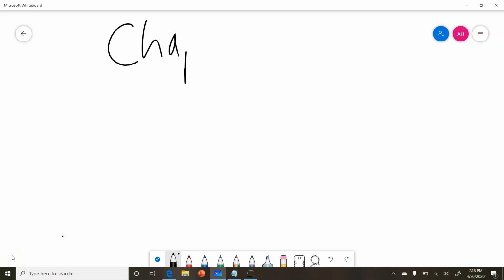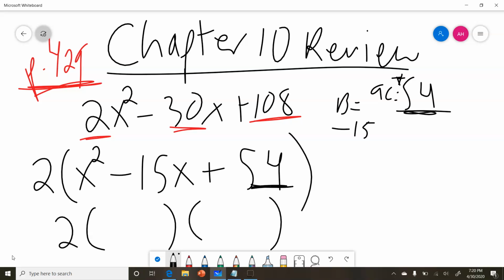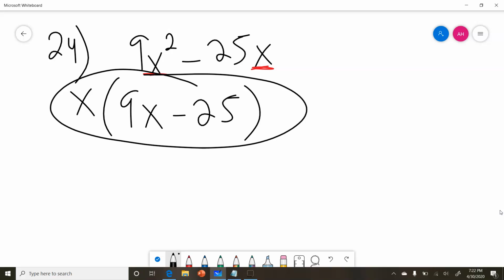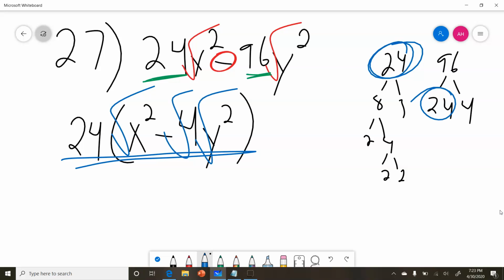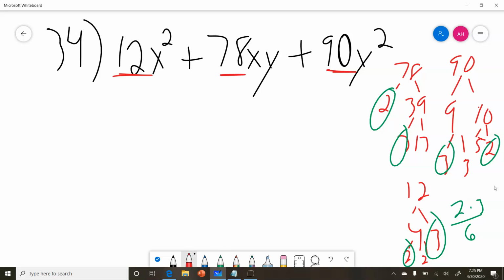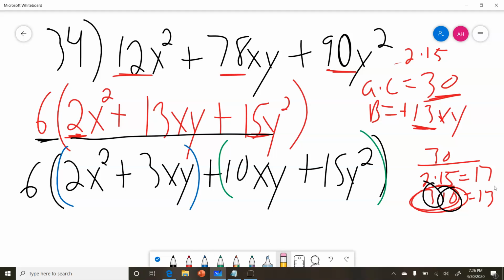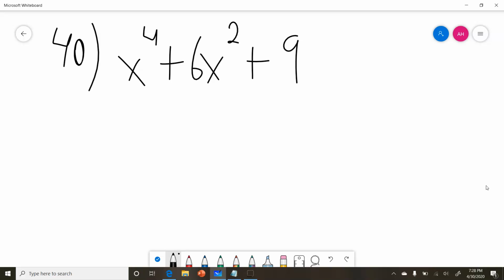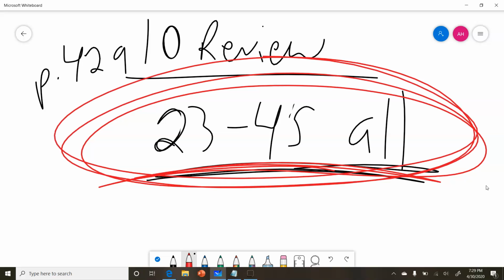Mr. H. Algebra I. 5.4.20